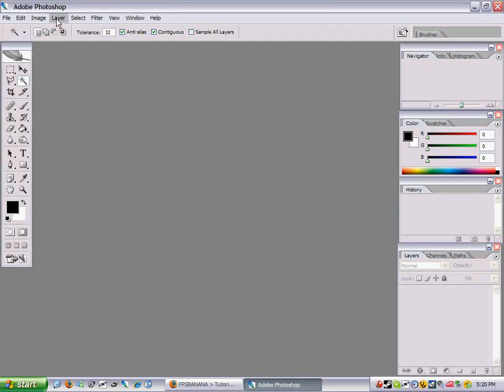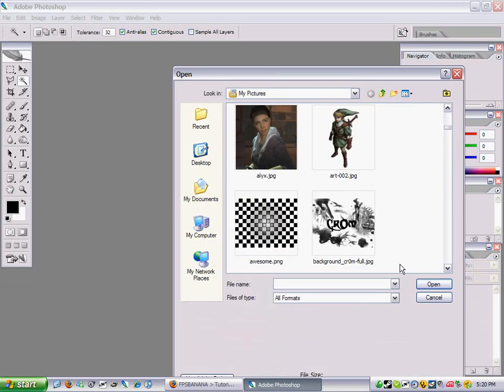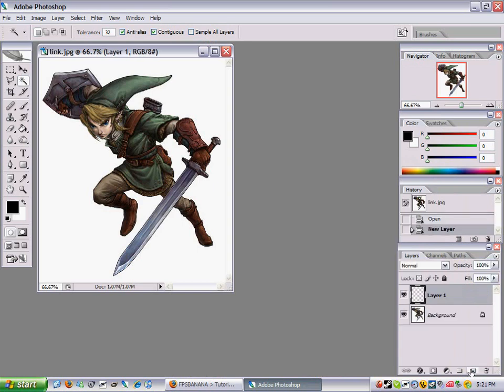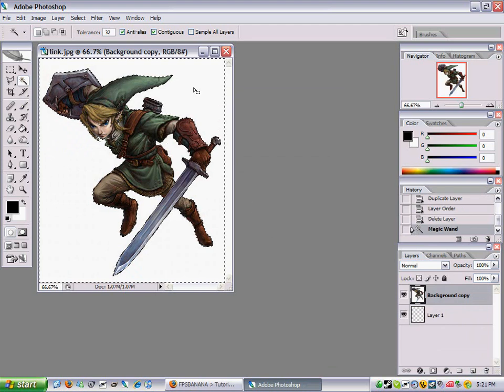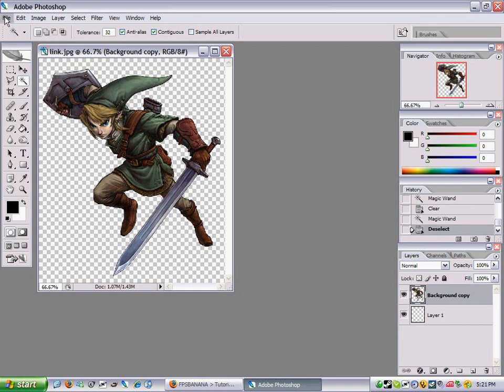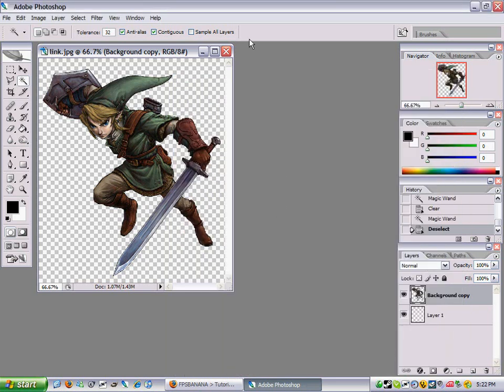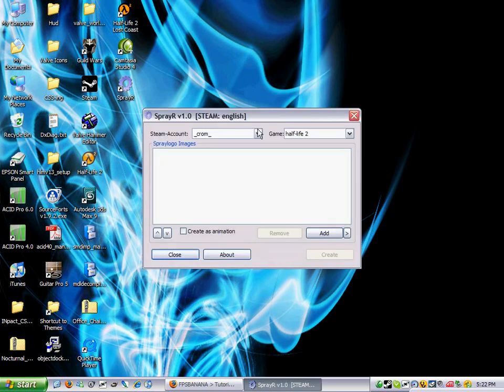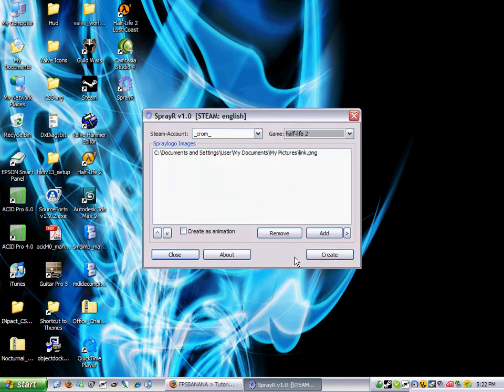Simple Way To Make Transparent Sprays In Photoshop CS2